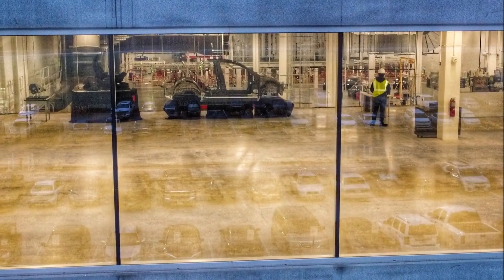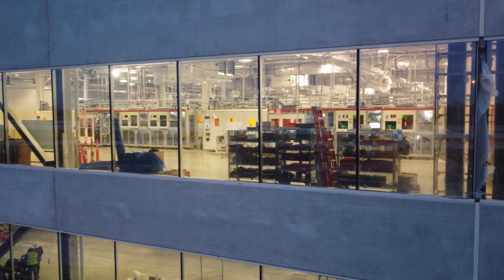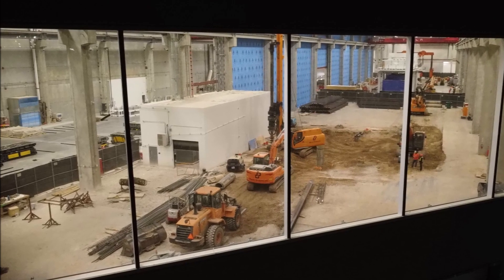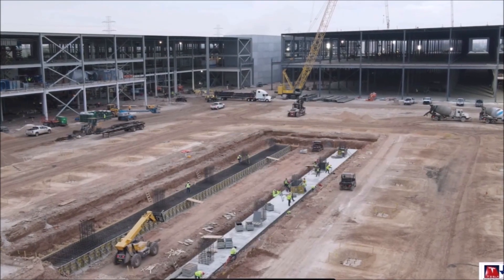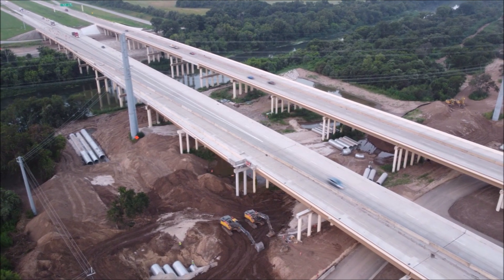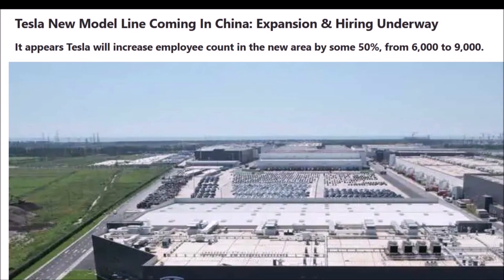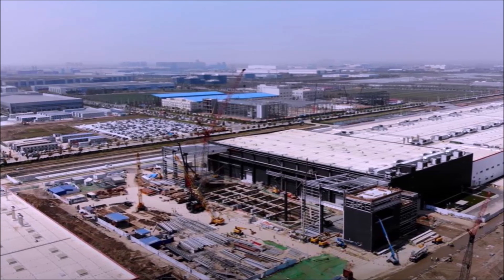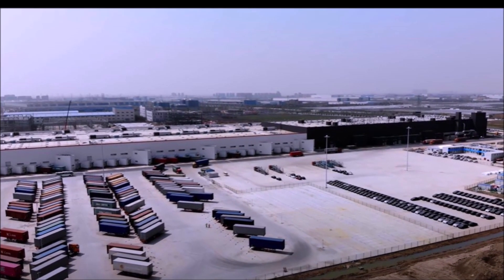BREAKING! Tesla Starts Giga Texas Production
Hours ago we saw some images that help us to confidently say that Tesla Giga Texas started production today.

Our friend Joe Tegtmeyer who regularly provides Tesla Giga Texas news and update, posted some breaking images and videos that compel us to believe that Tesla today started making cars at Giga Texas. At what level the production of Giga Texas has started I don't know, but as you can see from the images, work is actively underway.

For example, in one image, Joe shows usa working test body of a Model Y, seats and even some Model Ys on the assembly line of Tesla Giga Texas in Austin.

In another image we see three Model Y vehicles of the same color (white), parked next to each other. Yet in another image we see the busy upper fllors of the General Assembly area and even a look inside the 4680 battery cell production area of Giga Texas.

Besides all of these images, recent drone flyovers at the Gigafactory Texas site have revealed that Tesla is currently receiving what appears to be a new batch of Giga Press parts. If the new shipments are for the Model Y’s 6,000-ton die-casting machines, it would suggest that Giga Texas would soon have four of the house-sized contraptions.

Tesla Giga Texas production start. Tesla starts Giga Texas 4680 battery work. Tesla Giga Texas news. Tesla Giga Texas production update. Model Y production at Tesla Giga Texas. Austin Gigafactory starts Tesla production. Tesla 4680 battery production at Giga Texas.